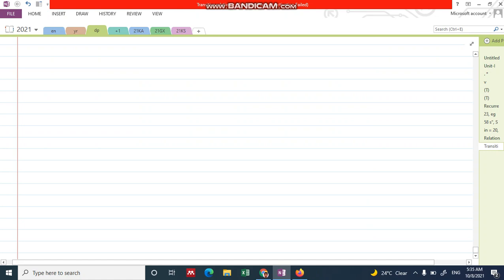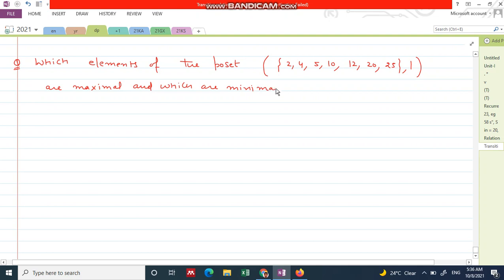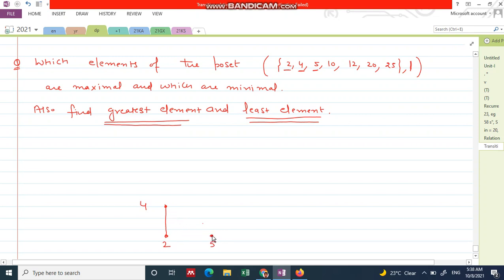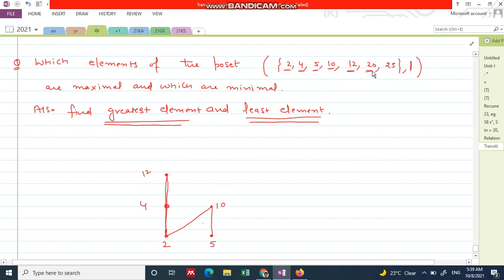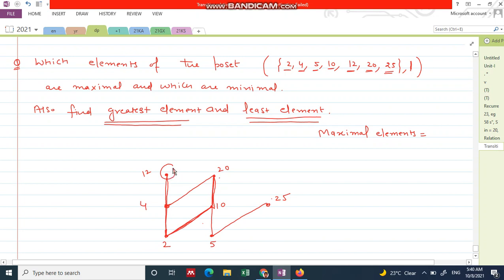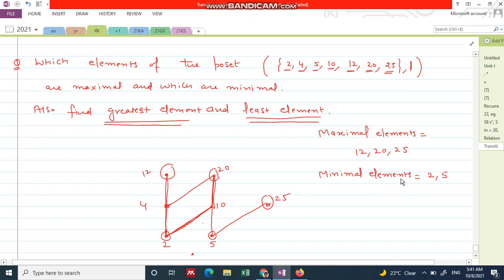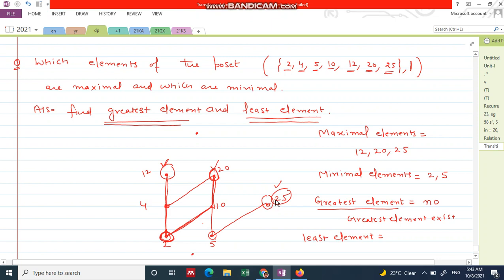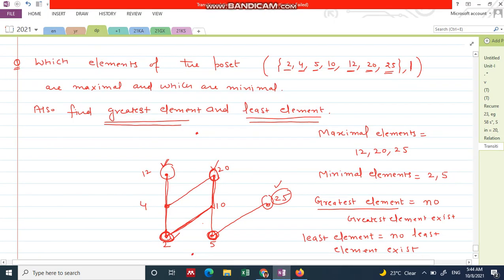Hasse diagram 2